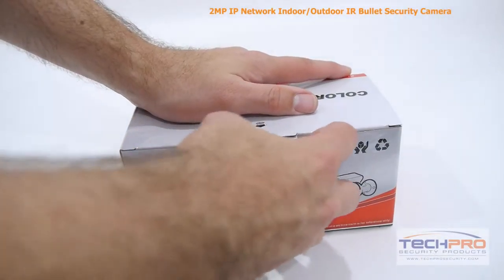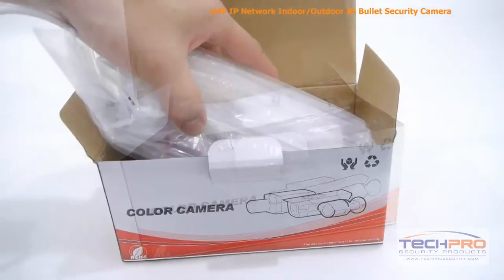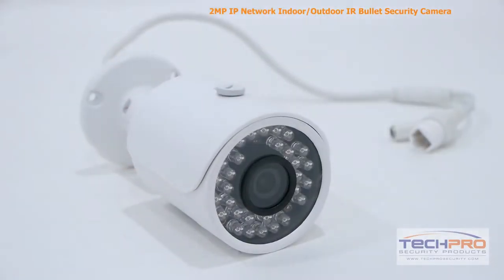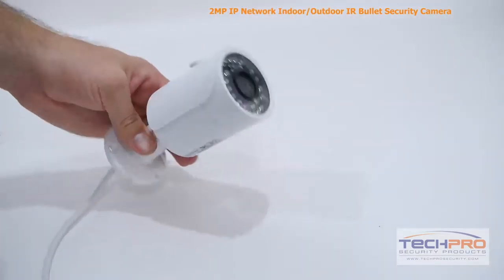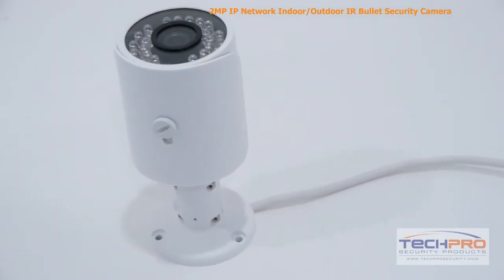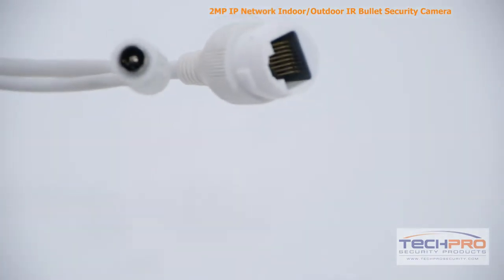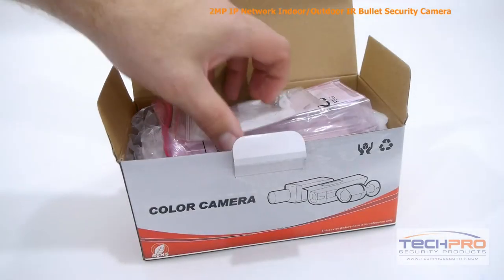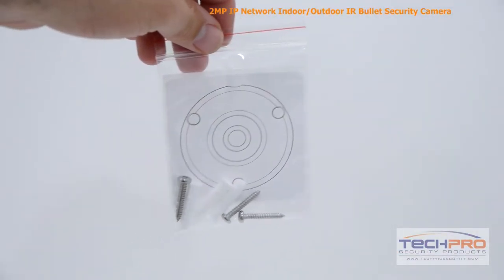Unboxing - 2MP IP Network Indoor/Outdoor IR Bullet Security Camera